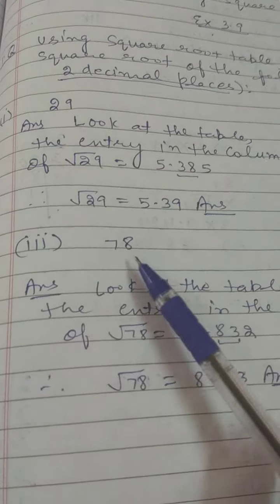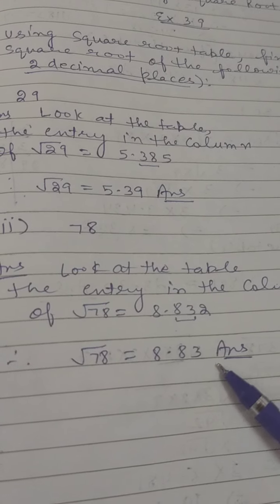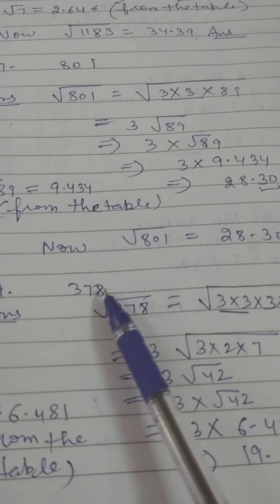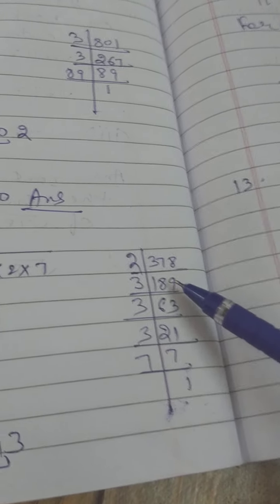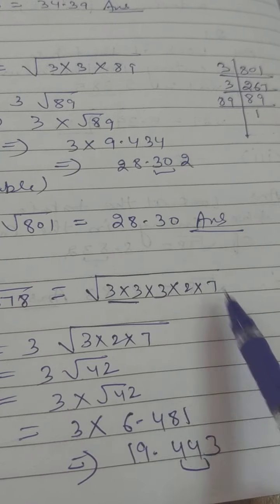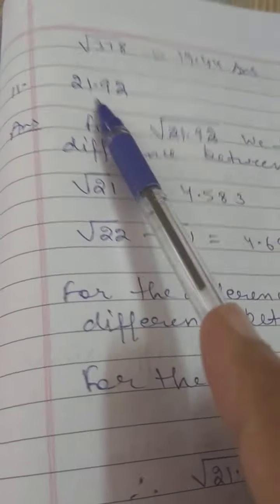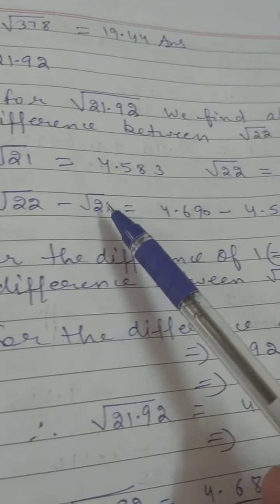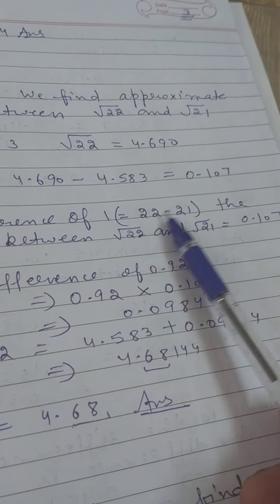Class 8 Mathematics 01-06-2020